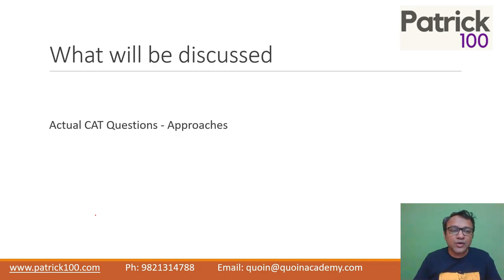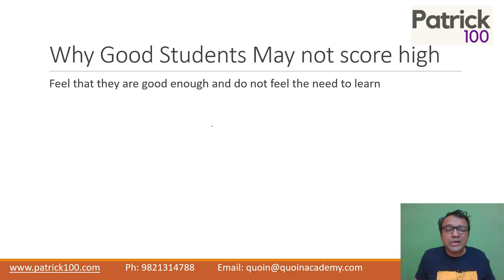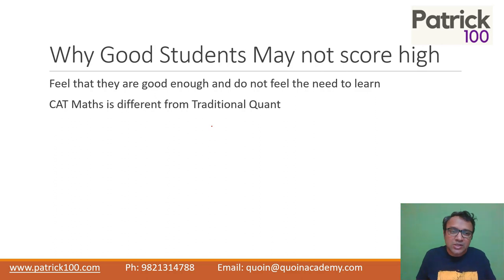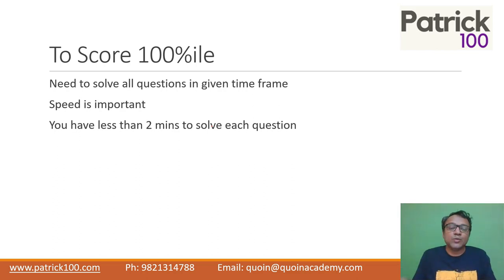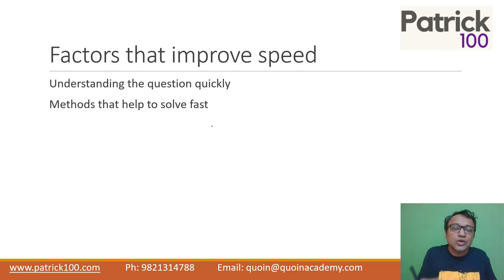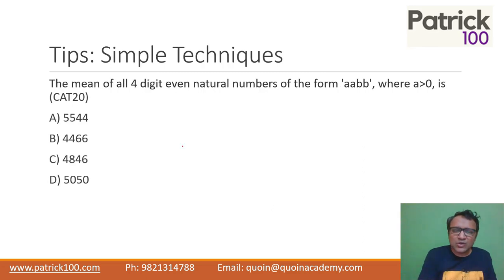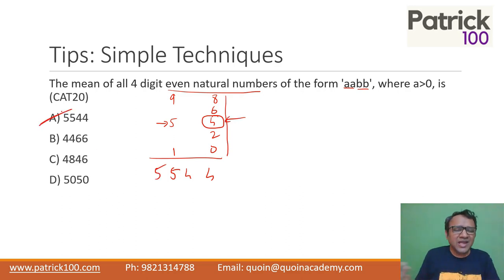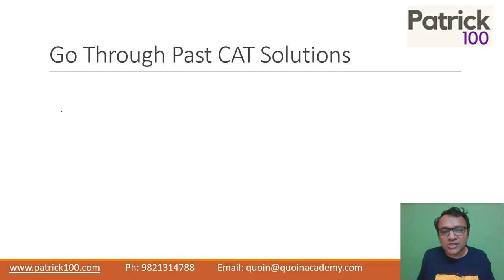How to score 100%ile in CAT Quant Section? | Patrick Dsouza | 6 times CAT100%ile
How to score 100%ile in the CAT Quant (Quantitative Section)? Do you think it is easy? Can you do it? Patrick Dsouza who has scored a 100%ile six times shares his experience and answers this question.

CAT (Common Admission Test) is an exam taken by students to make it to the best management institutes in the country. Every year more than 2 lakh students write this exam and dream of making it to the IIMs. Here the goal is to crack CAT and get a 100%ile in the Quantitative Aptitude section.

In this video, Patrick discusses
1. Why students good at Quant, do not always score in the section.
2. Different approaches to crack the Quant Section
3. Approaches to actual CAT questions

If you are a CAT aspirant and will take CAT or any management exam in 2021, you must watch this video.

Online Courses
CAT Full course
CAT Quant
CAT Verbal
CAT DILR
CAT Mentorship
CAT 95+
CET Crash Course
CET workshop

Classroom Courses
CAT + XAT
CAT Mentorship

CET
CET + other exams
CET Crashcourse
CET Workshop

Workshop
XAT
CET
SNAP
NMAT

Test Series
CAT
CET
TISS